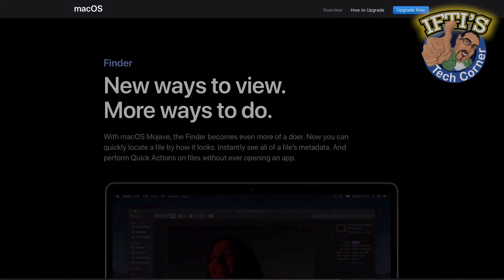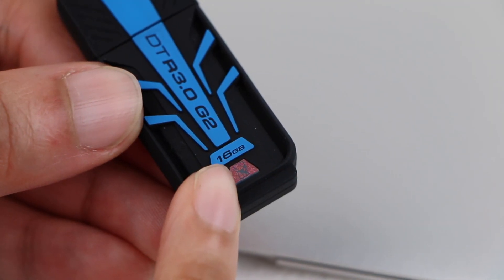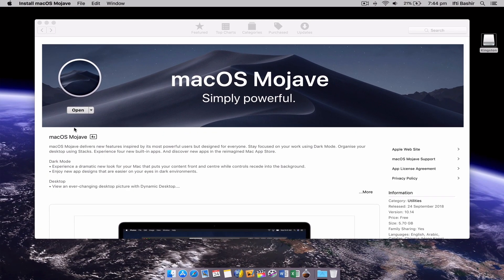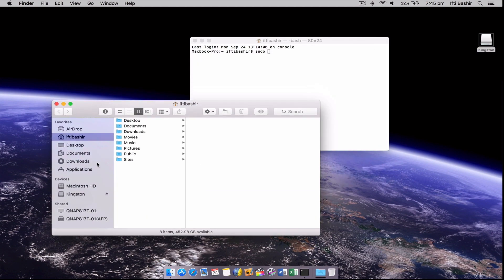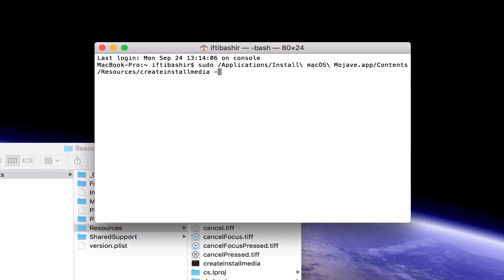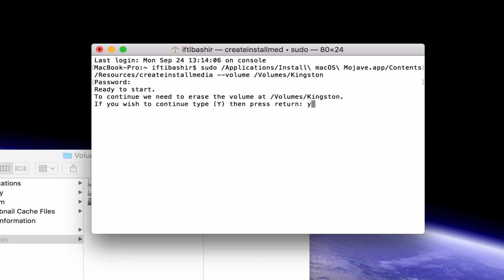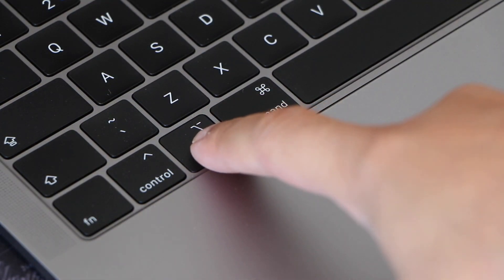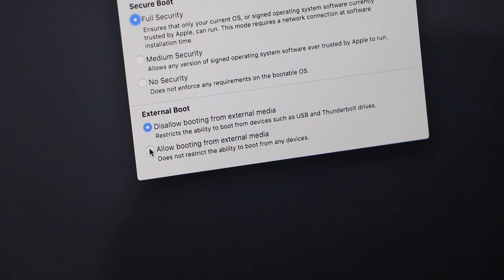Apple Mac OSX 10.14 Mojave - How to Create a Bootable USB Flash Drive - GUIDE!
As usual, Apple do not supply a bootable USB Flash Drive with latest OS X releases - including the new OS X 10.14 Mojave.
Using this tutorial you will be able to create your very own bootable USB Flash Drive using Apple's newest operating system, Mojave, in a couple of easy steps!